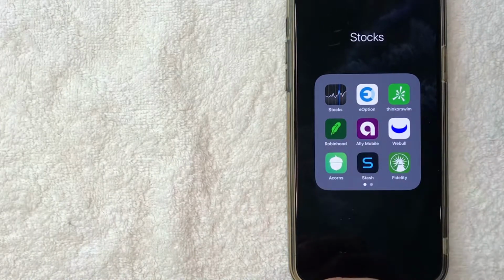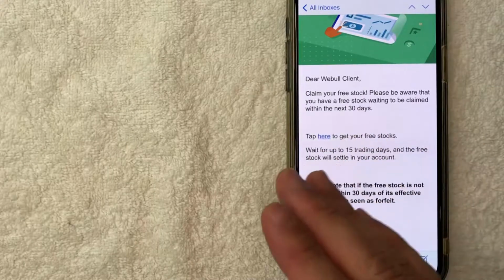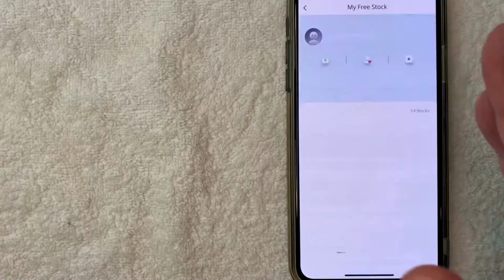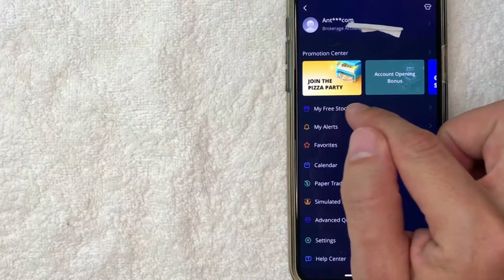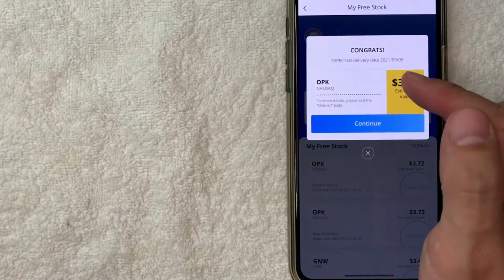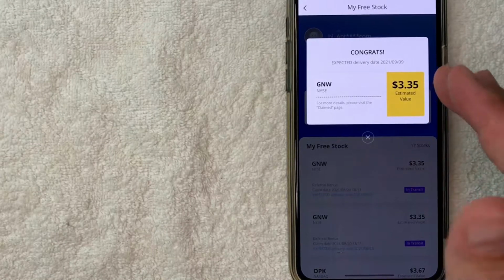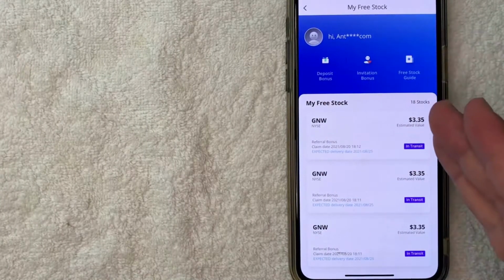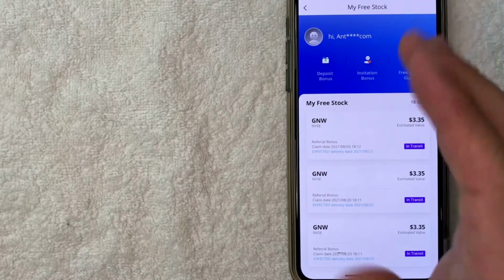🔴 How To Claim Free Webull Referral Stock 🔴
Webull Financial LLC, commonly known as Webull, is a financial services company that was established in 2017, with headquarters on Wall Street in New York City.Being mobile-first, Webull offers commission-free trading of stocks, ETFs and options.

Webull is a member of SIPC and a registered brokerage dealer with the Securities and Exchange Commission. Additionally Webull is a member of the Financial Industry Regulatory Authority, the NYSE, and NASDAQ.

By the end of August 2020, its total registered users exceeded 11 million. In November 2020, Webull began supporting cryptocurrency transactions.

On January 28, 2021, Webull halted buy orders for stocks affected by the GameStop short squeeze, and soon thereafter allowed orders to continue.